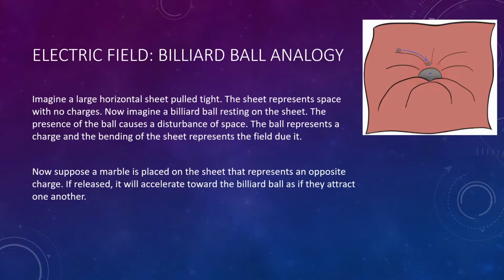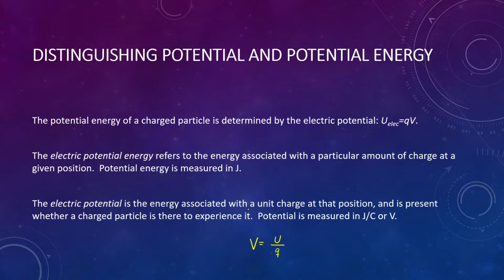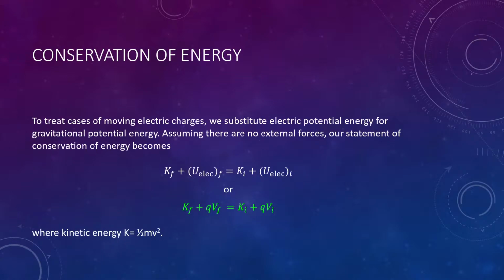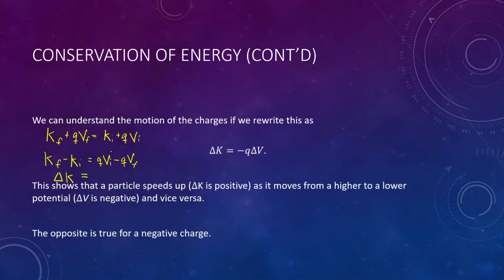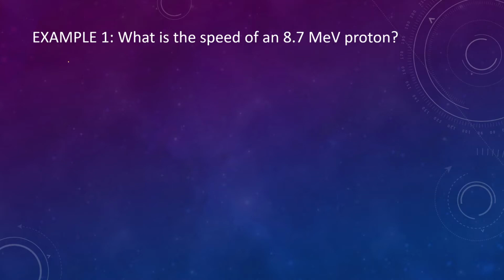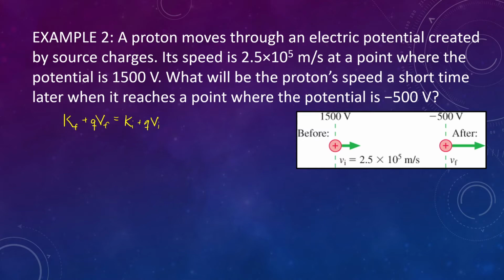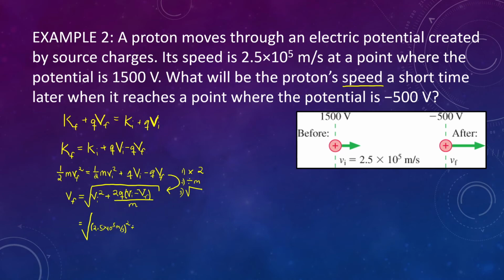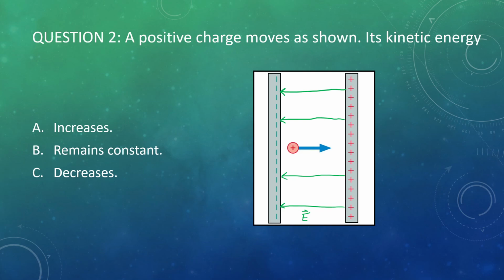College Physics 2: Lecture 8 - Electric Potential and Conservation of Energy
In this lecture, we analyze how energy can be used to describe the behavior of charges in electric fields by use of conservation of energy.

0:00 Electric field analogy
3:52 Electric potential vs. potential energy
6:03 Waterfall analogy of electric potential energy
10:26 Conservation of energy
19:17 Example 1
23:37 Example 2
31:28 End of lecture question